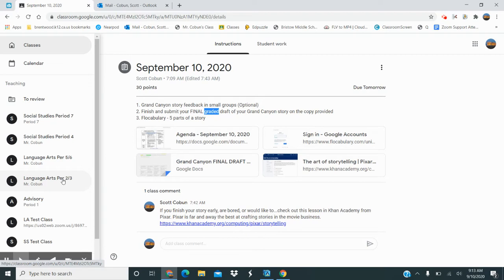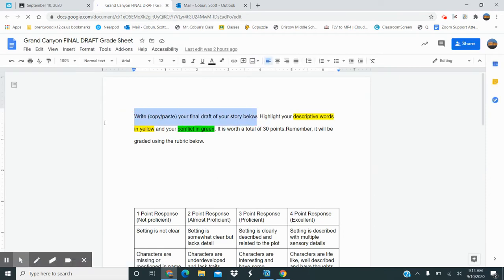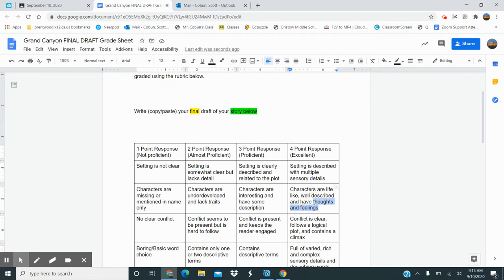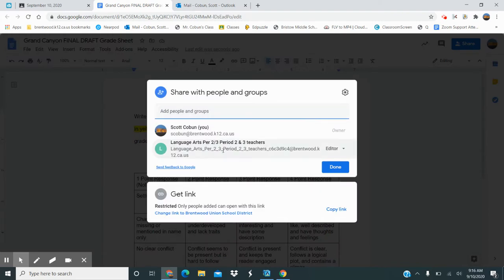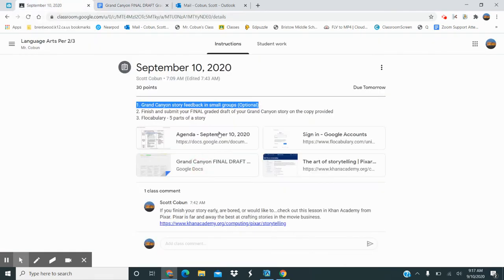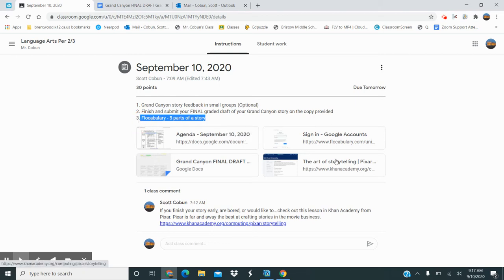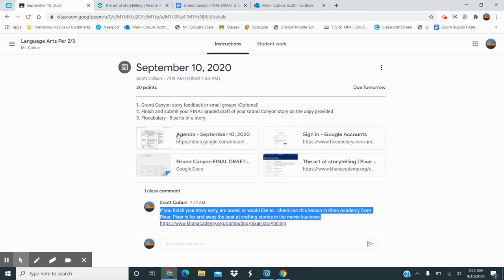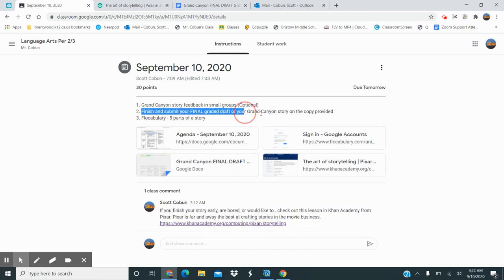Video Intro - Sept 10, 2020